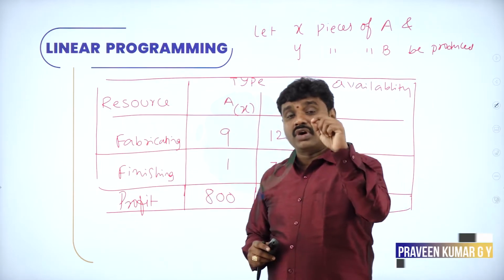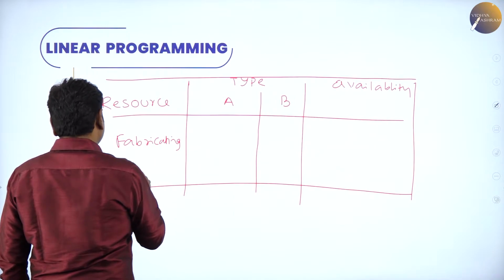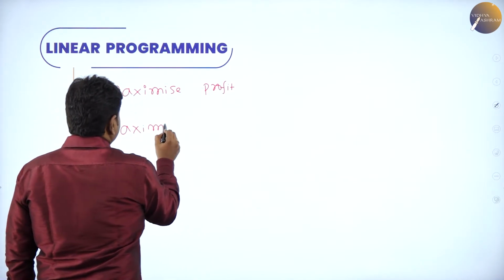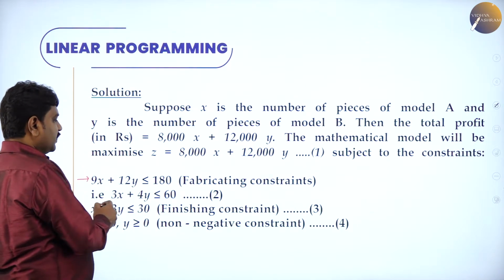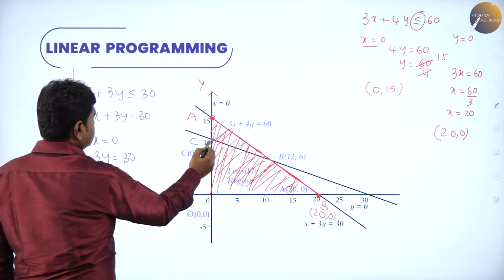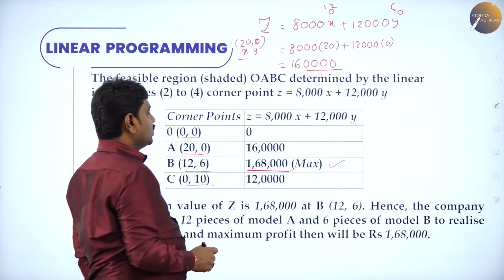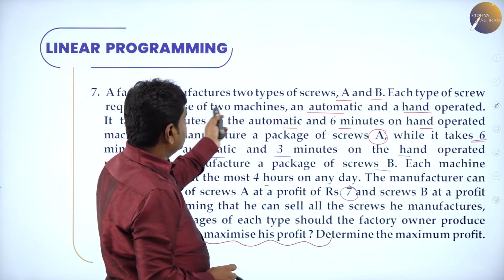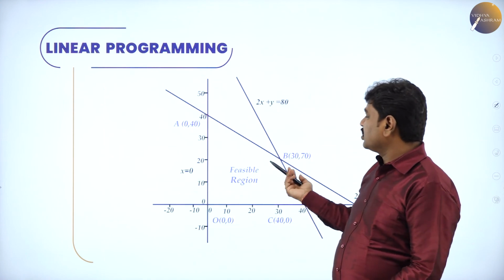DAY 162 | MATHEMATICS | II PUC | LINEAR PROGRAMMING | L4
Class : II PUC
Stream : SCIENCE
Subject : MATHEMATICS
Chapter Name :  LINEAR PROGRAMMING
Lecture : 4